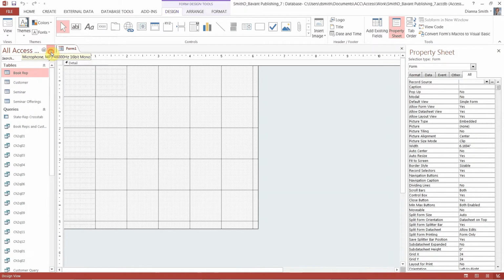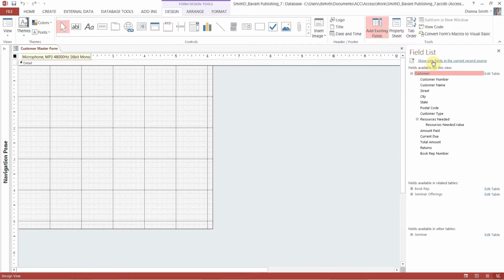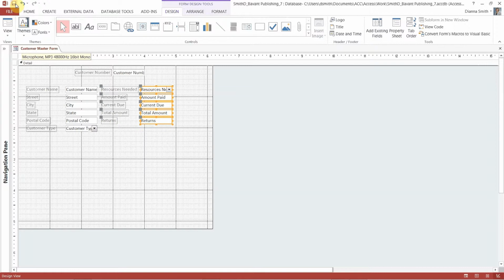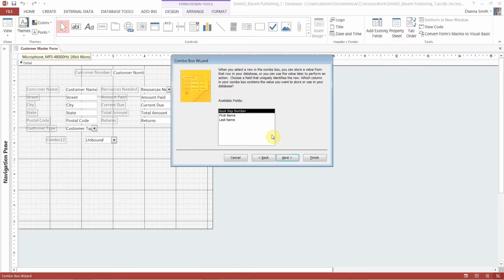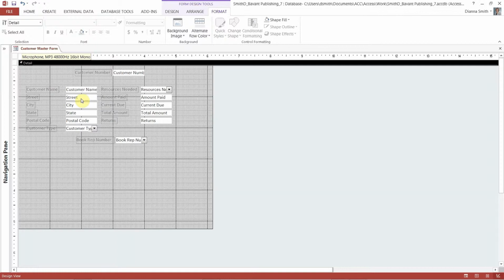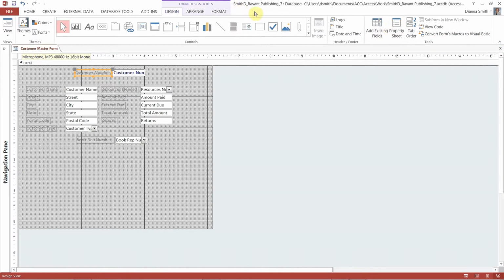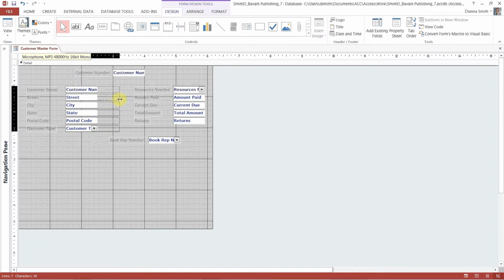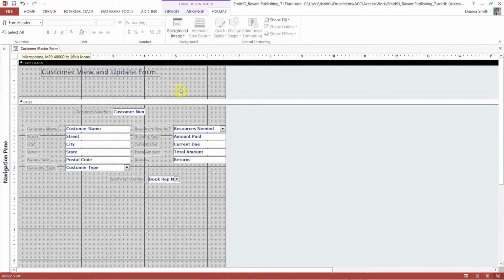Access Ch7 a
Page AC 413-427